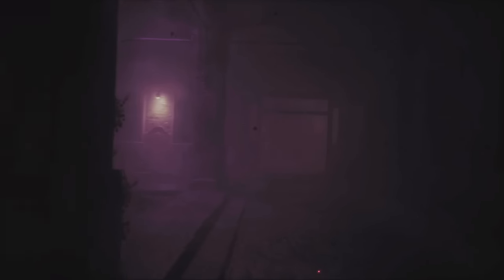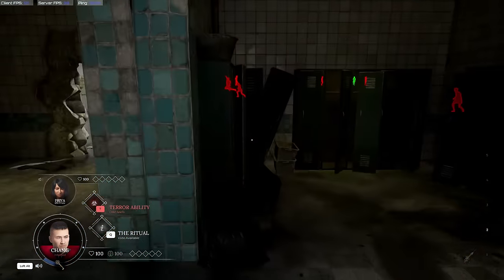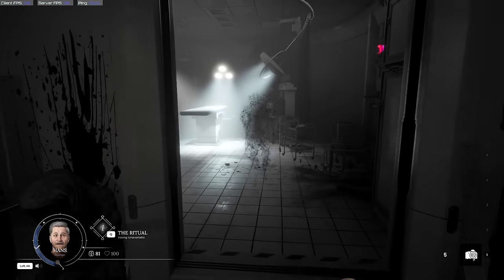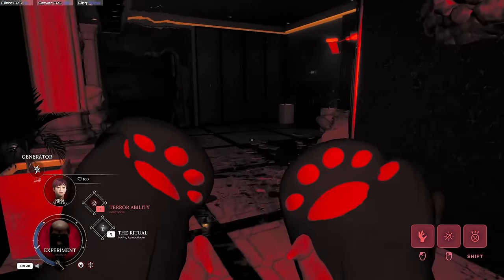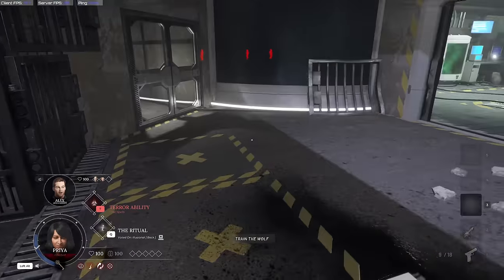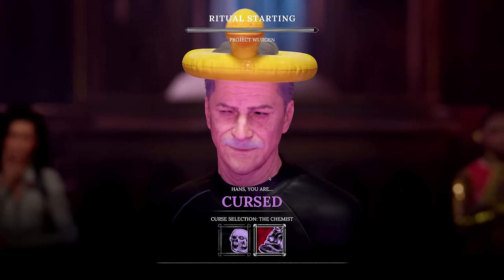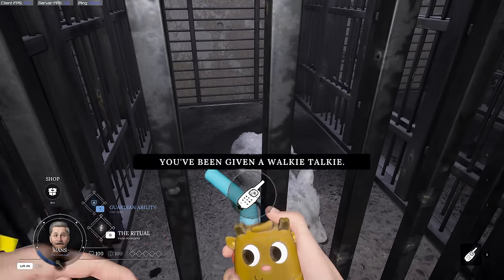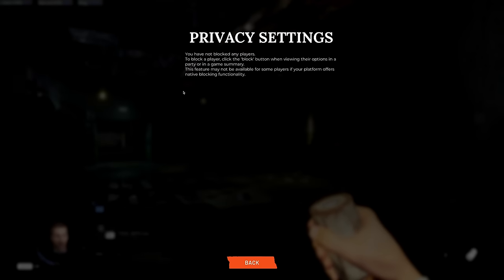How To Play Deceit 2 (Full Guide) (2024)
Hello! Deceit 2 has just gone free to play, so I am making an updated version of the guide I put out last September. I hope this is able to help all of y'all who are just getting started in your Deceit 2 journey!

0:00 What is Deceit 2?
0:35 Basics: Voice Chat, Tasks, Items
1:54 Infected Gameplay (Reality)
3:19 The In-Between
3:44 Sanity and Surviving the In-Between
5:28 Terror Forms (Experiment, Werewolf)
7:33 Points of Interest, Escape Doors
9:45 Cursed Roles, Innocent Roles
12:07 Out of Game (Menu, Matchmaking, Etc.)
13:14 How NOT to Play
13:53 Outro :)